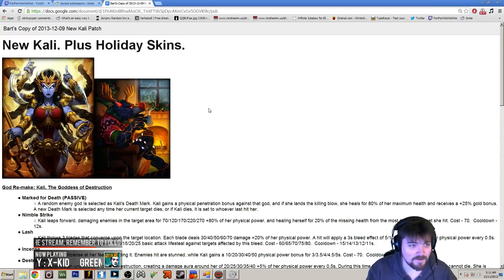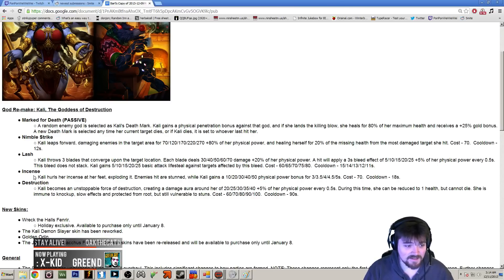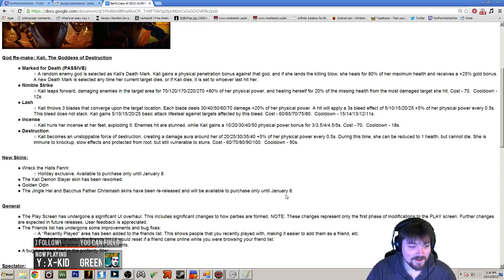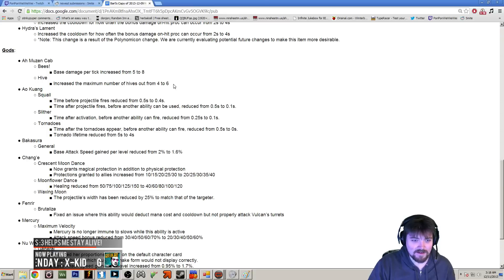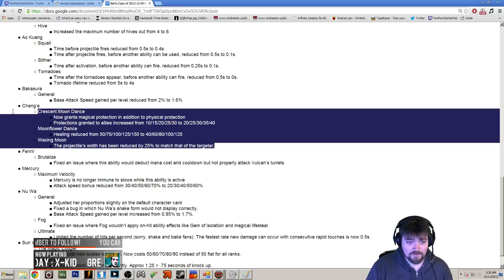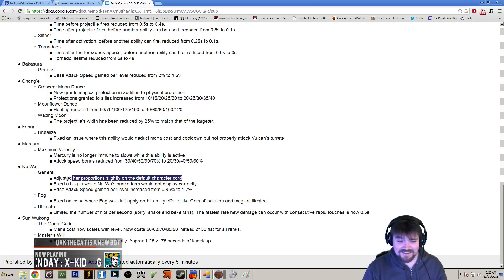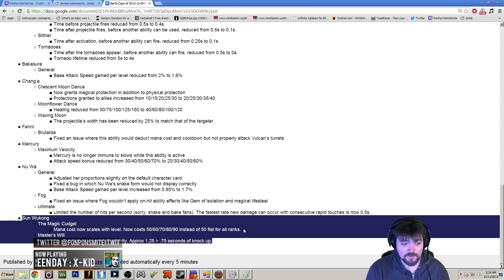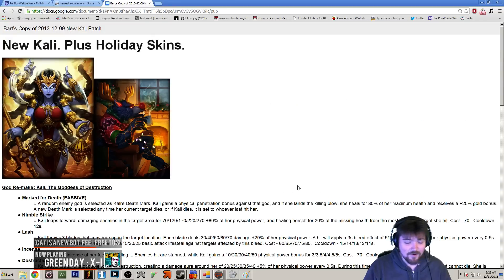Kali Patch Notes Analysis/Opinion!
Just me going over the patch notes for today. tl;dr

Kali good.
Poly still good.
Ao/Chang'e good
Nu better
Baka nerf weird
Wukong/Merc nerfs good